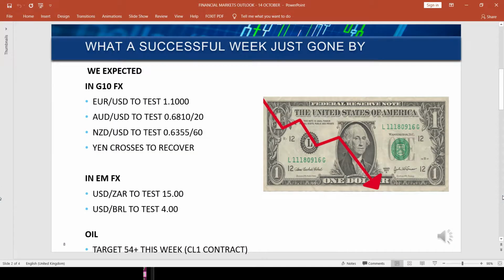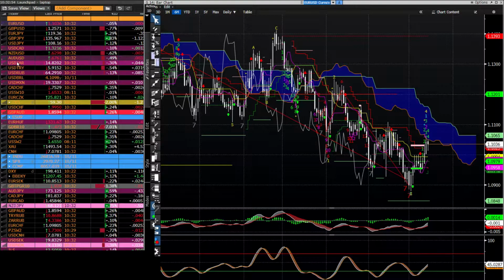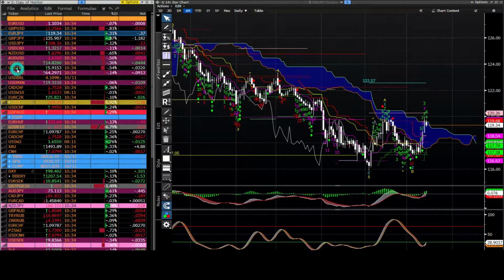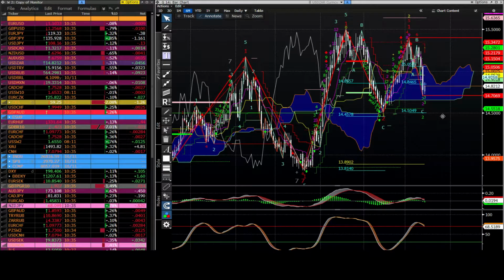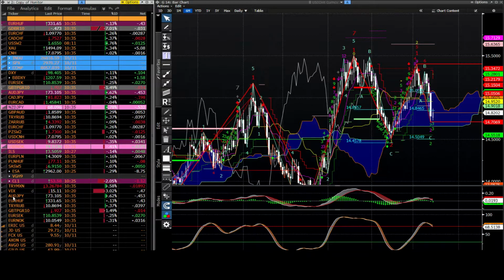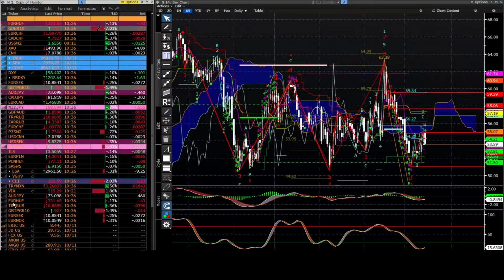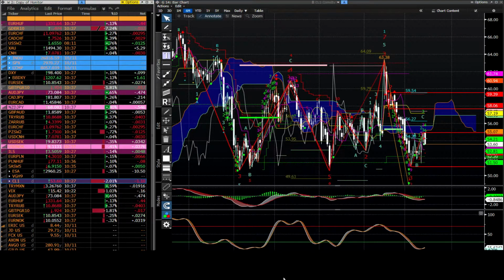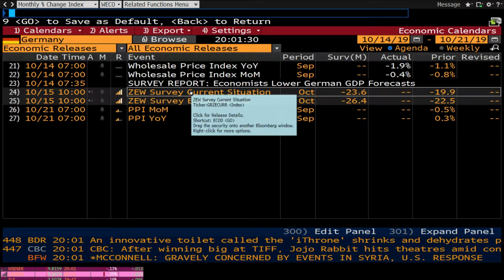Weekly "FOREX Forecasts": 14th-18th October 2019 and Key Economic Data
Please see our latest Weekly "FOREX forecasts": 14th-18th October 2019.

In this video we look at a range of G10 and EM FX currency pairs and set targets on where we belive thet are heading during the week.

These include EUR/USD, GBP/USD, AUD/USD, NZD/USD and EUR/JPY as well as USD/ZAR and USD/MXN.

We also look at oil prices.

Source: Bloomberg

It is not an invitation to buy or sell any of the securities or managed account(s) referred to in the document and is not a personal recommendation or advice on investments, taxation or on any other matter.